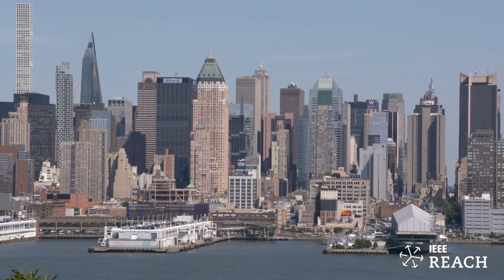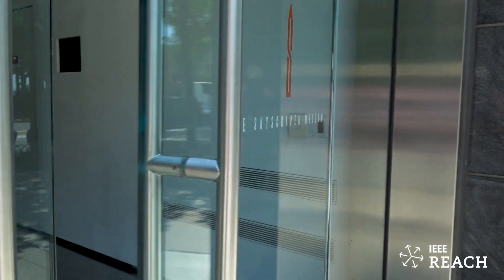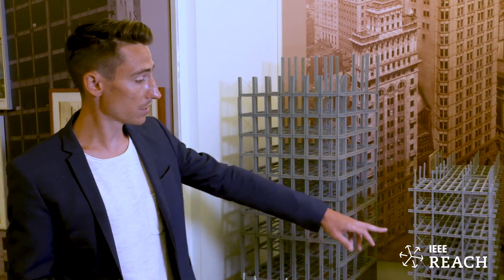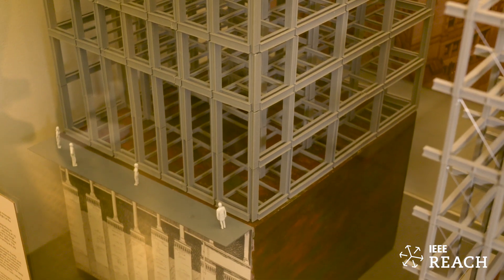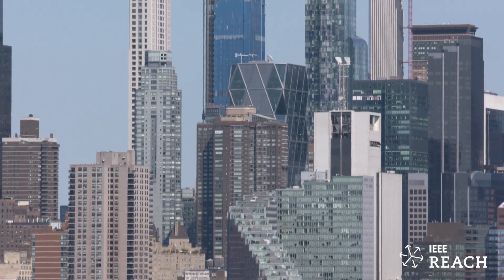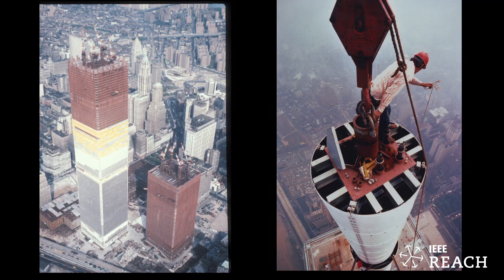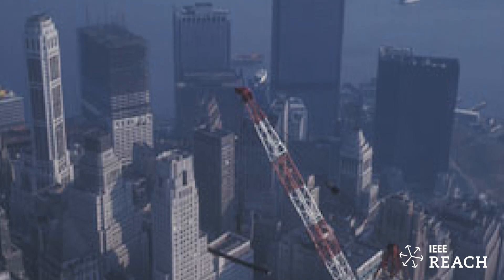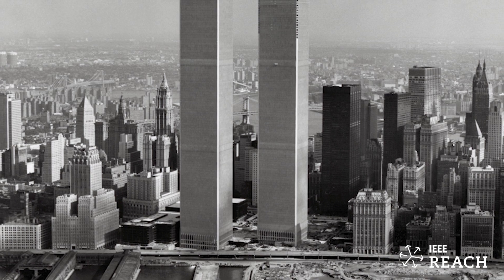The Progression of the Skyscraper from the Late 1800s to Today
Learn about the progression of the skyscraper from the late 1800s to today and how the invention of new materials and engineering designs forever changed skylines. Skyscrapers are not only iconic images that define cities all over the world but as defined by architect Cass Gilbert, “A skyscraper is a machine that makes land pay.”